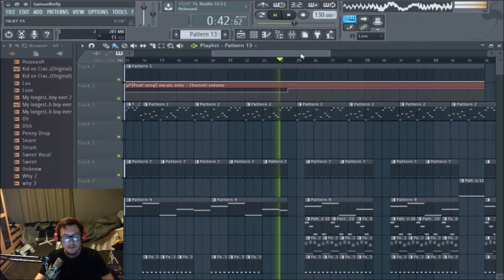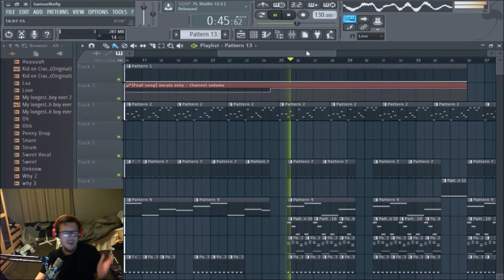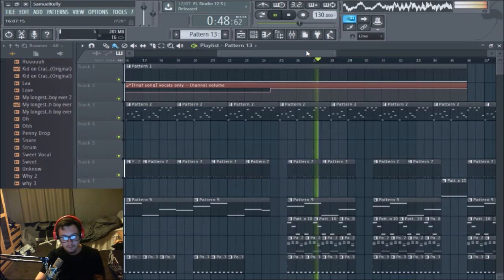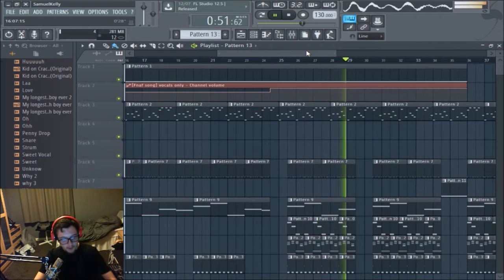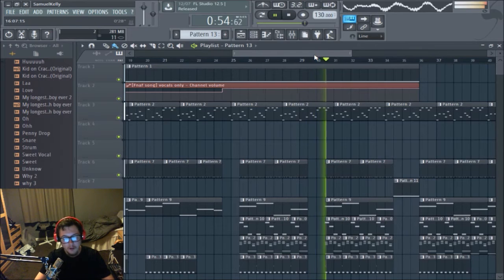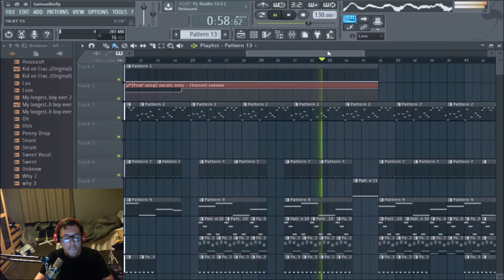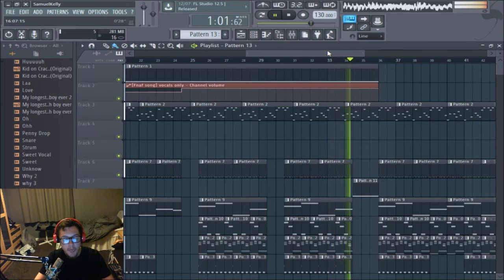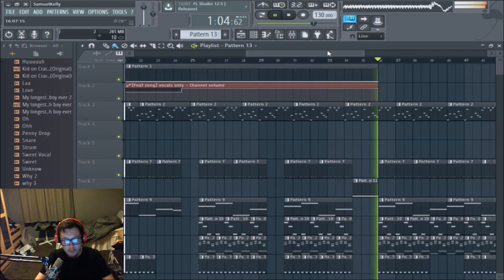Five Nights At Freddy's 1 | Remix | GoateeSam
✔ Here's the preview of these remixes! ✔

Vocals belong to The Living Tombstone